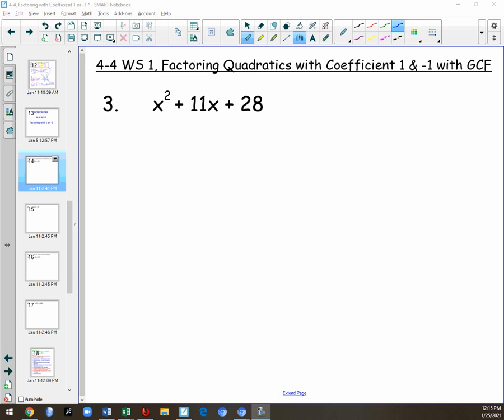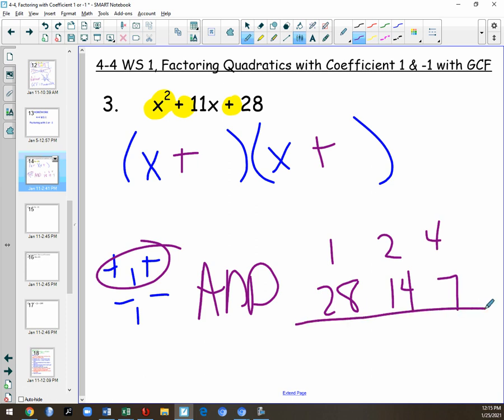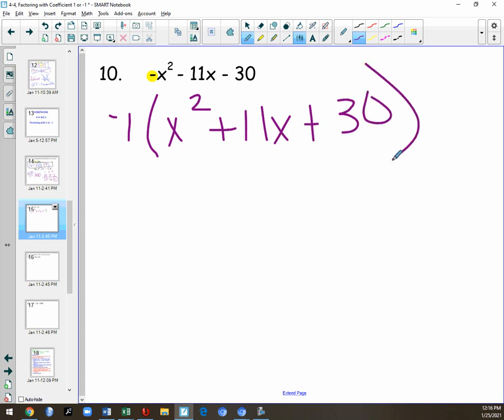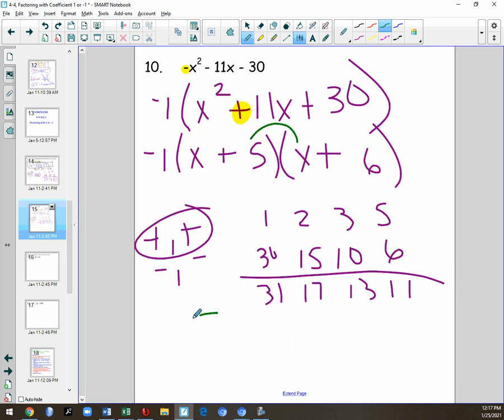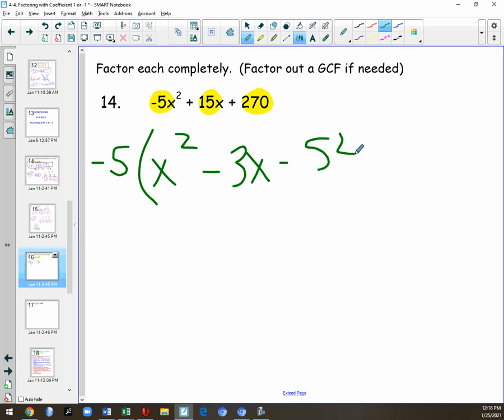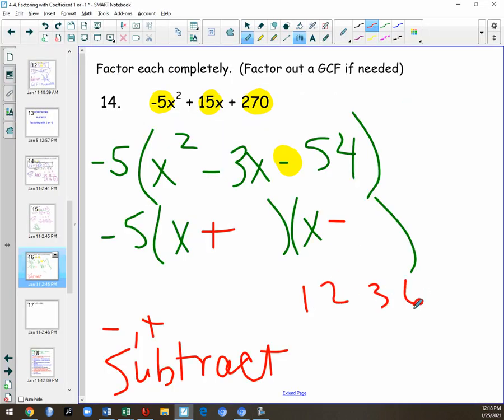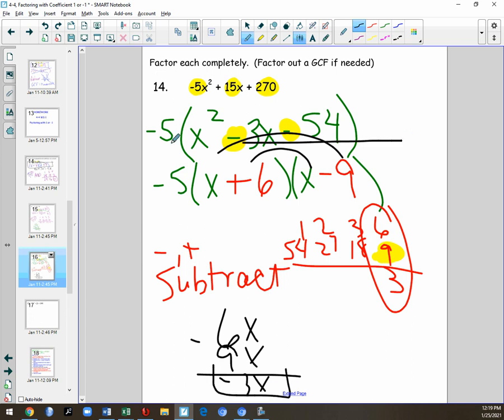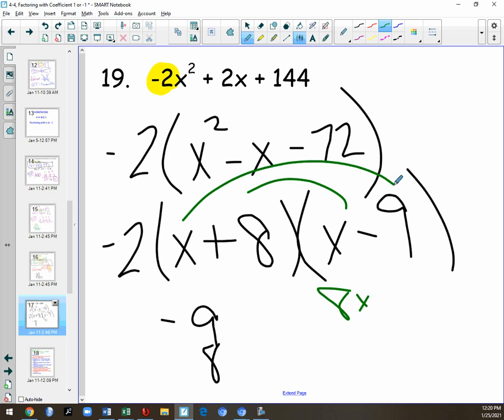4-4 WS 1, Factoring Quadratics with Coefficient 1 or -1